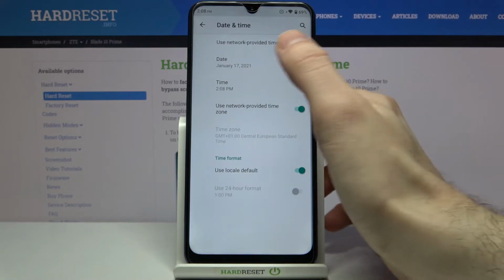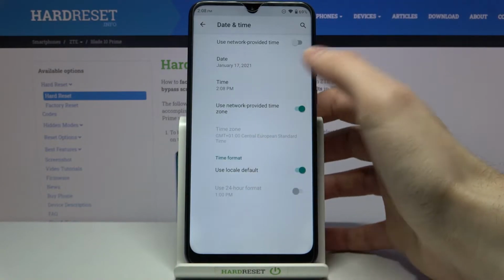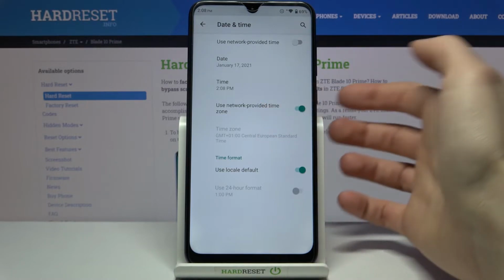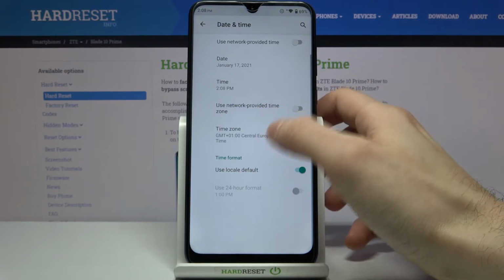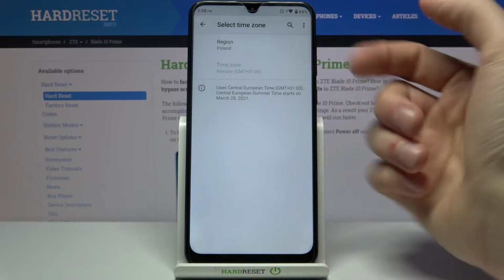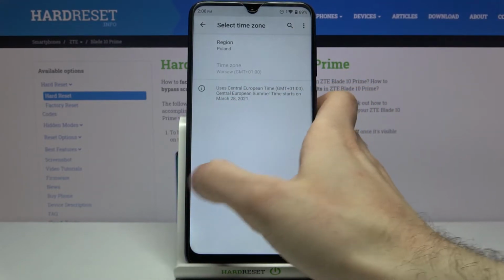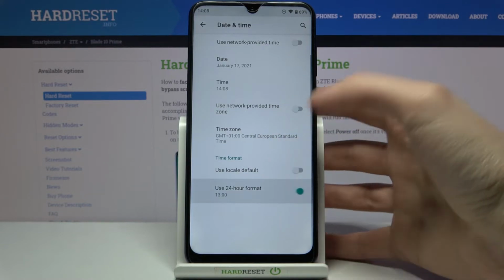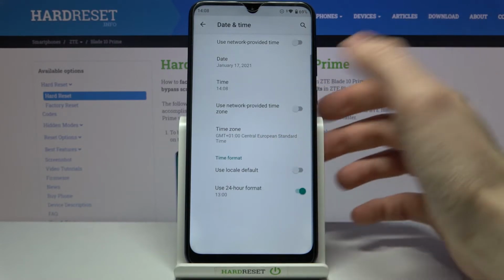How to Change Date & Time on ZTE Blade 10 Prime | Data & Time set up on ZTE Blade 10 Prime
You can find instructions in the attached file on how to modify the date and time in ZTE Blade 10 Prime. Stay with us to learn how to access the time settings and change time in ZTE Blade 10 Prime successfully if you want to set the current time on your ZTE Blade 10 Prime device. In the uploaded video guide, we show you how to get access to the settings and set up time automatically. Learn many useful tips for ZTE Blade 10 Prime on our HardReset.info YouTube channel.

How to change date and time on ZTE Blade 10 Prime? How to set my time zone on ZTE Blade 10 Prime? How to change time zone on ZTE Blade 10 Prime? How to change the time on ZTE Blade 10 Prime? How to change the date in ZTE Blade 10 Prime?